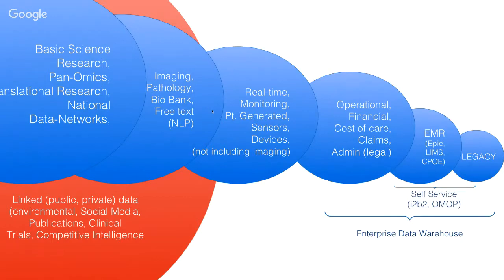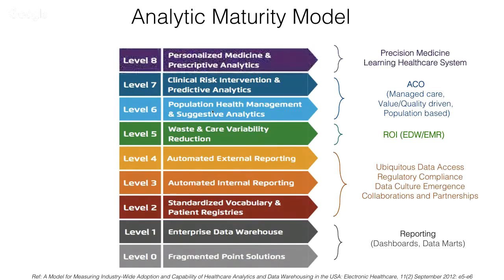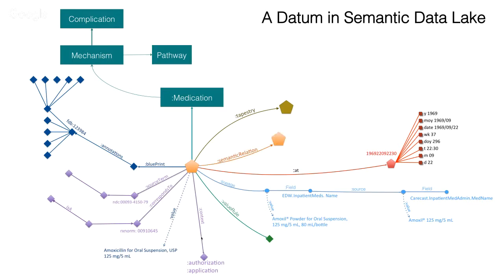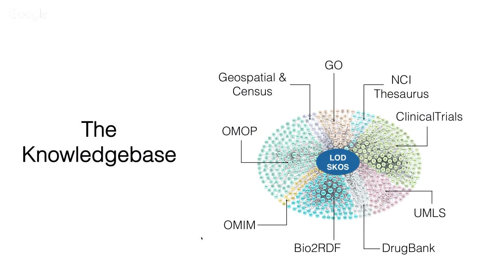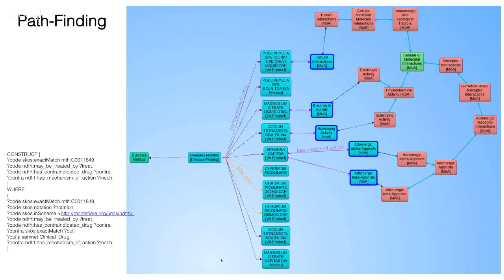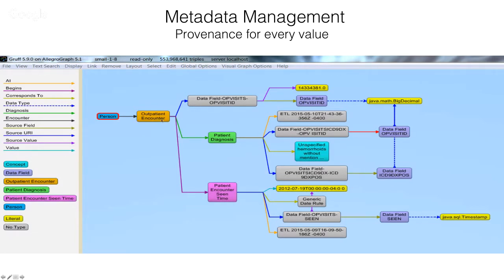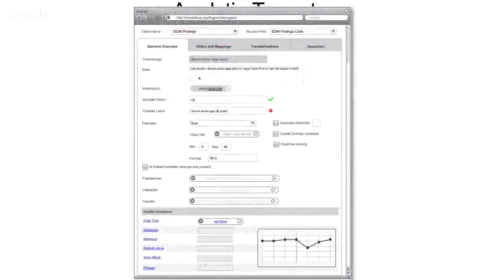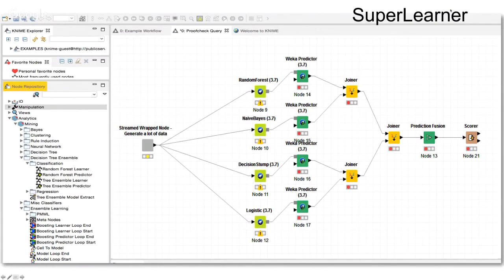Semantic Data Lake in Healthcare - Parsa Mirhaji, MD PhD - Yosemite Project Webinar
Dr. Parsa Mirhaji describes a Semantic Data Lake based on W3C standards, best practices & knowledge representation in healthcare.